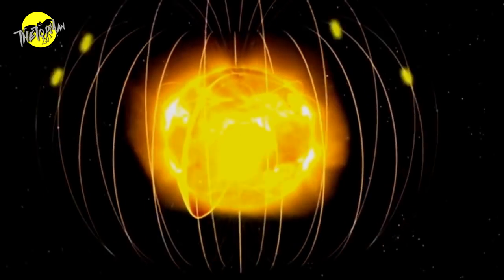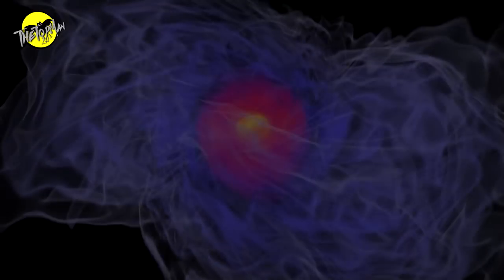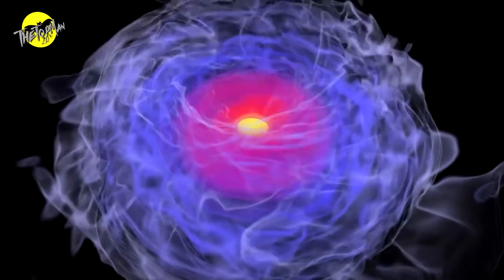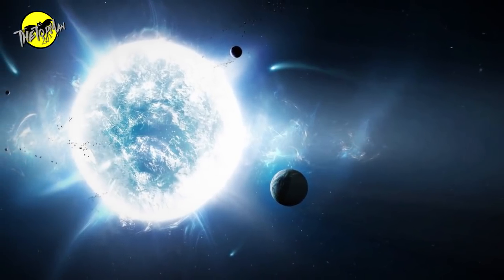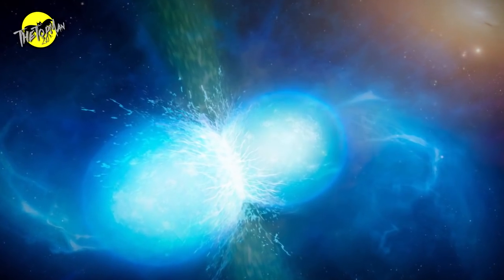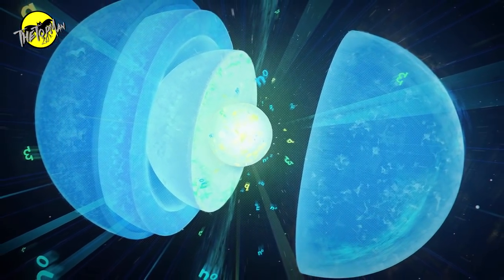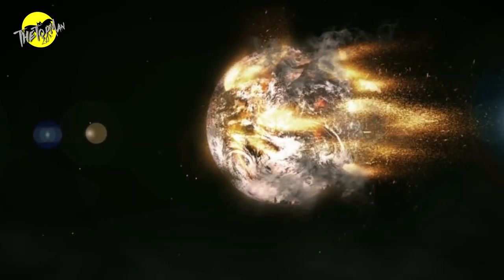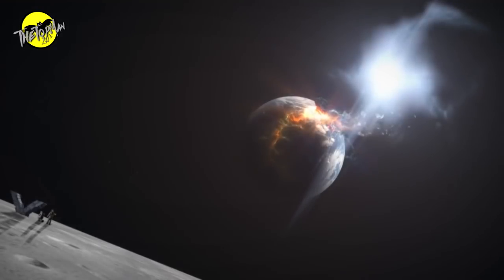What Would Happen if a Neutron Star Collides with Earth?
Being part of a universe where so many elements gravitate, it is logical to assume that the planet Earth is exposed to several dangers. One of them is the possibility of being hit by a neutron star. Is this possible? What would be the destiny of humanity if this happens?
To answer these questions it is necessary first of all to have knowledge about what a neutron star is. As well as what their characteristics are, and how these bodies move in space.
Neutron stars are considered to be one of the smallest and densest objects in the universe. How is this possible?

Similar Videos:
What humans will look like in 1,000 years! 5 possibilities
5 Asteroids in Direction to Earth And Its Date Of Collision.